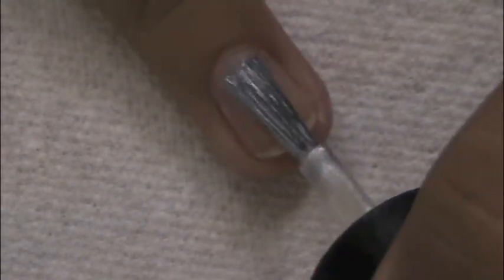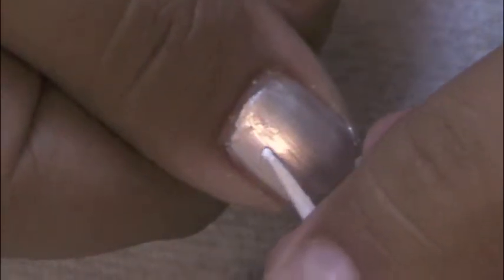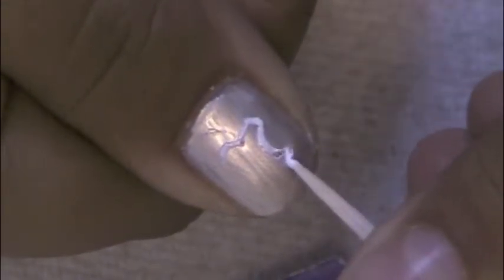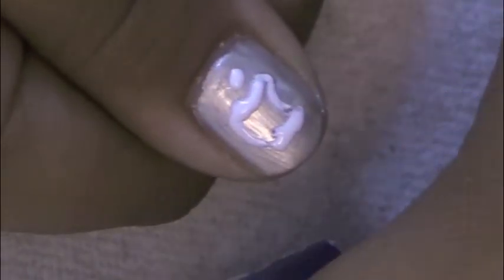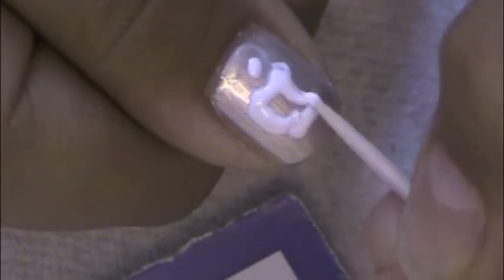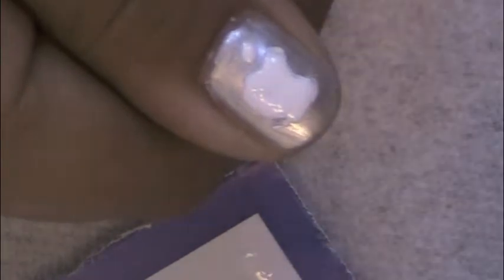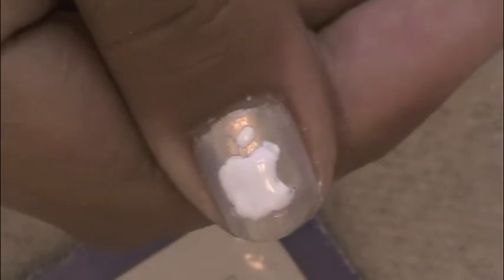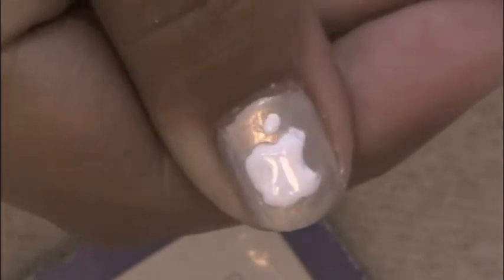Apple Inspired Nails (RIP Steve Jobs)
CLICK FOR MATERIALS:
Pro-FX Triple 3 Base Coat, Top Coat, Nail Strengthener
OPI Birthday Babe
Sally Hansen White On
Toothpick
Revlon Extra Life Topcoat

Learn from this very fast tutorial how to get the cute little Macintosh Apple Logo on your nails with a toothpick! Sorry for the transfer of fingers, my ring finger looks quite sloppy, and my tumb came out much better.